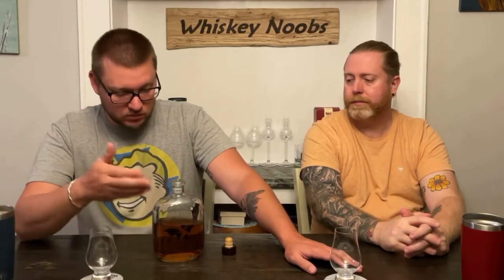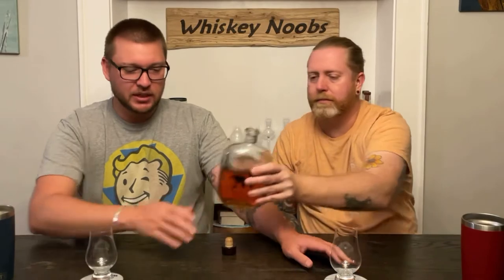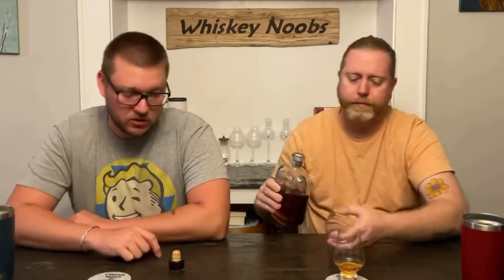Whiskey Review - Jefferson’s Ocean Voyage 18 Cask Strength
The first bottle over $100 that either of us ever bought and as we call it “the first serious whiskey” purchase we made. Jefferson’s Ocean has a story unlike any other whiskey but does it live up to the price and the marketing?

Drop your whiskey suggestions or video ideas in the comments and we might just feature them in a future video.